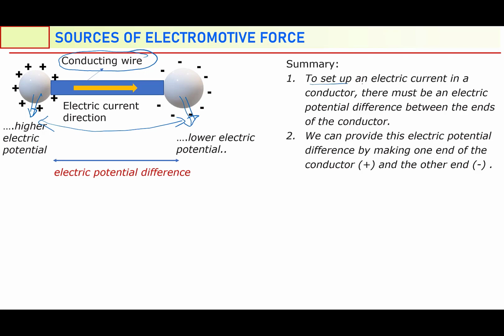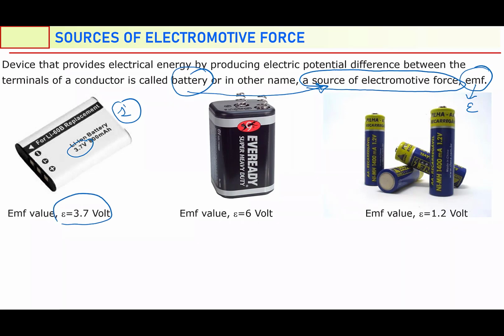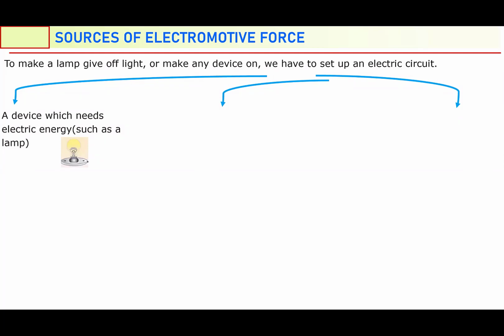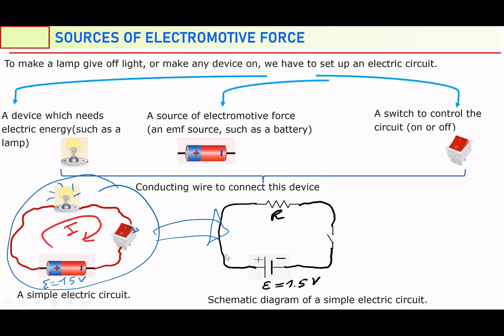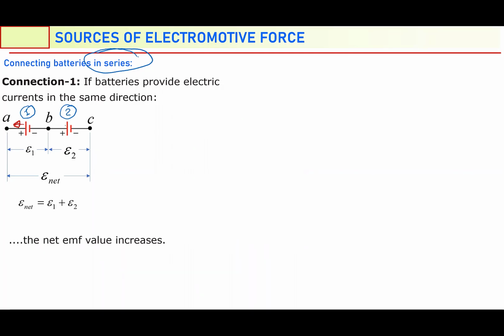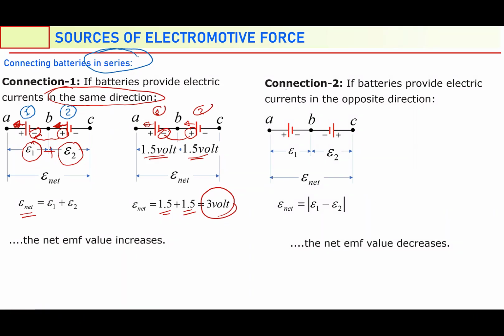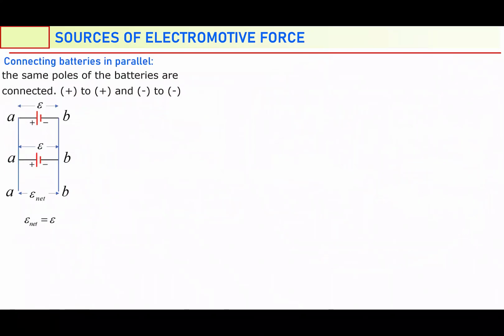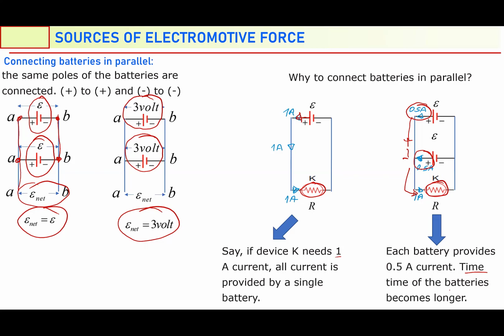ELECTROMOTIVE FORCE | BATTERIES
What is a source of electromotiveForce?
What is a battery?
SeriesCombination of batteries
ParallelCombination of batteries